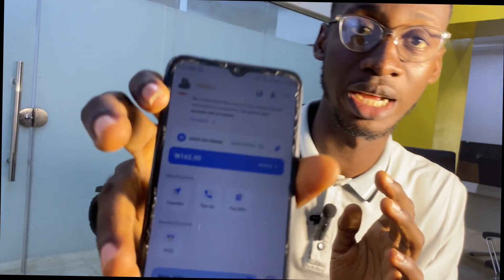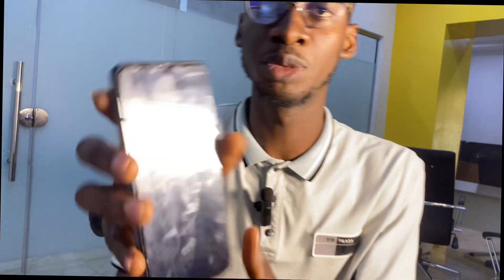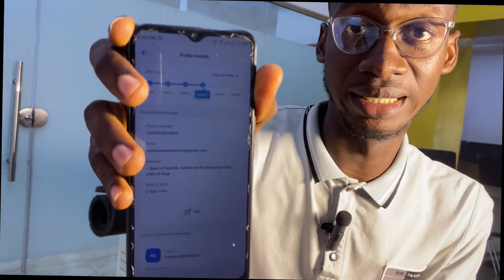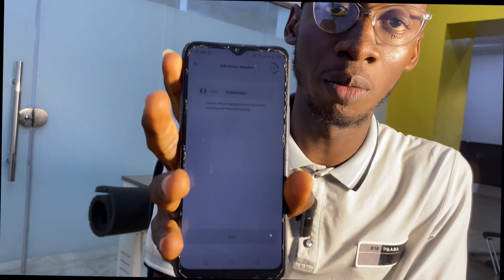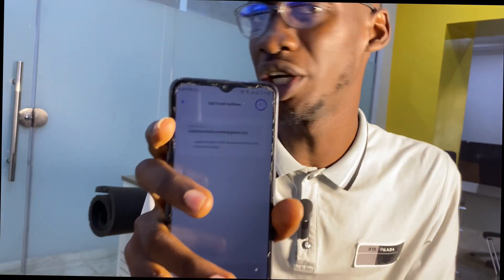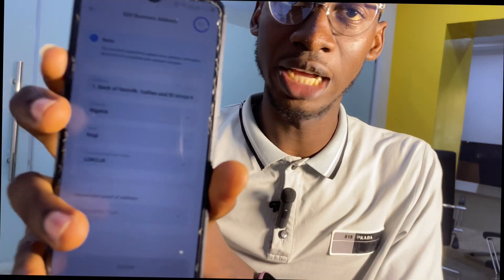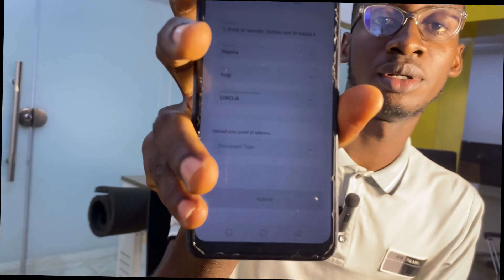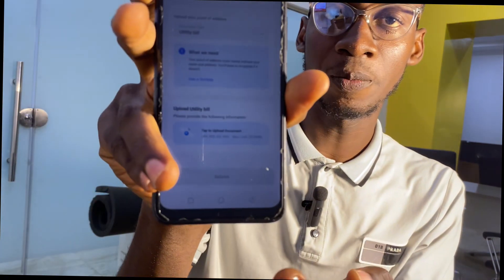How to Change Your Phone Number, email and Address On Your Dashboard